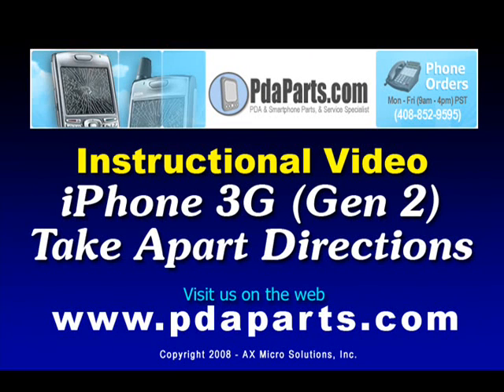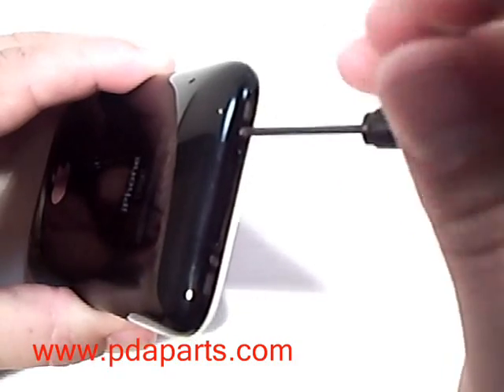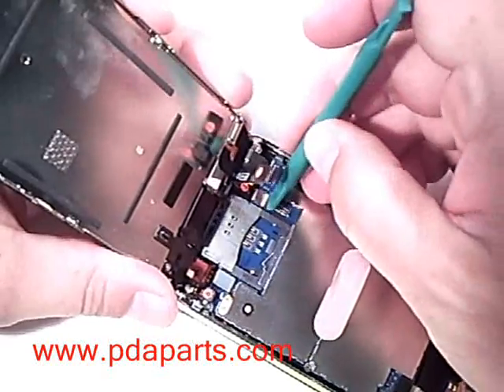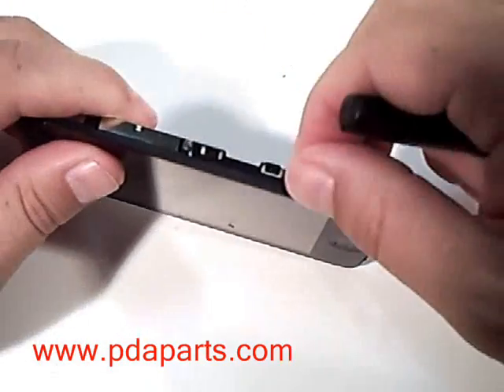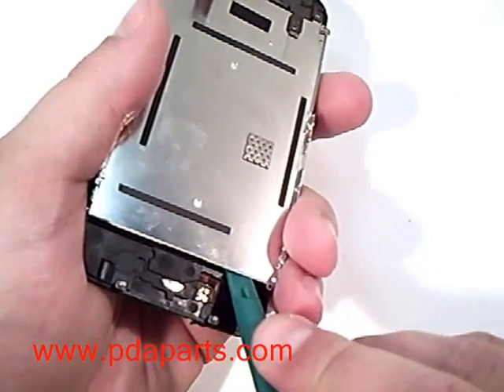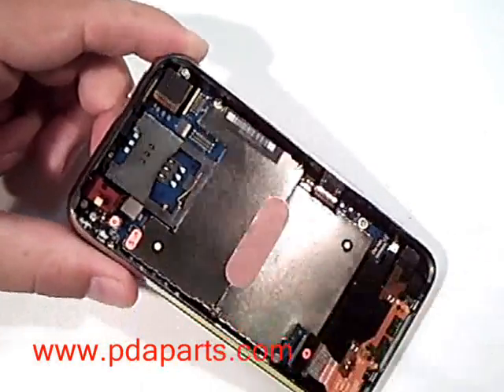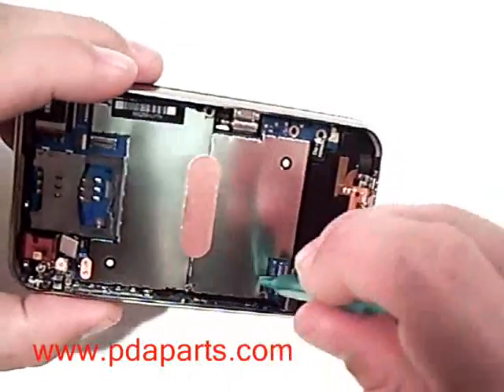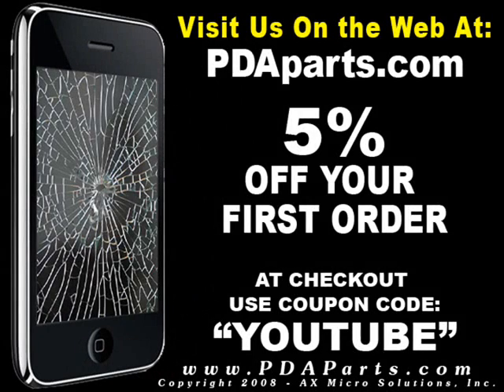Take Apart The iPhone 3G Step by Step Directions by DirectFix.com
presents the step by step directions on how to take apart the new iPhone 3G. Directions also include how to replace the lcd, touch screen, battery, mother board. It also includes any information that might be need to hack the internal workings of the 3G iPhone. This is part of the DirectFix.com complete guides to taking apart your iPhone 3G, Palm Treo, Apple iPOD's, HP iPAQ, Dell Axim, Blackberry, PDA's and Smartphone units.